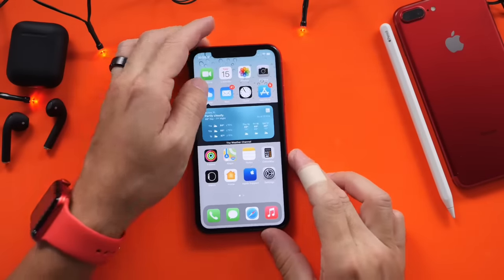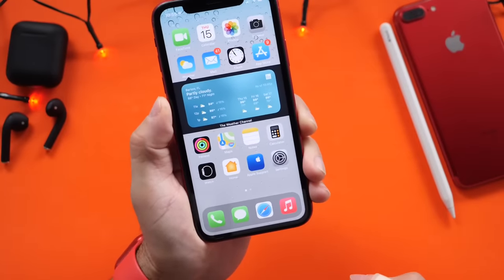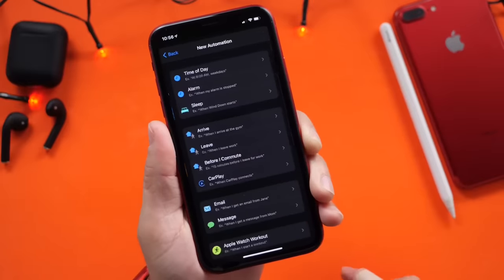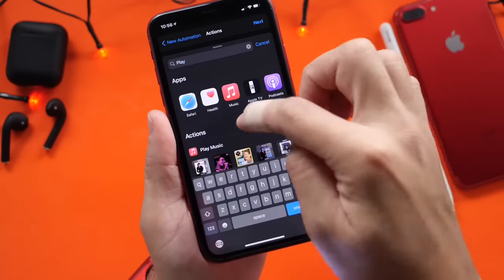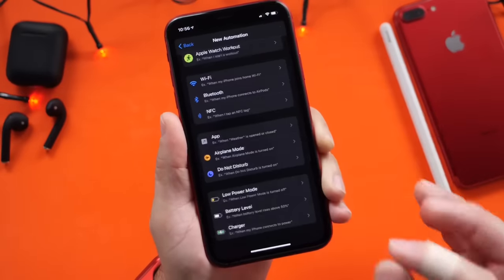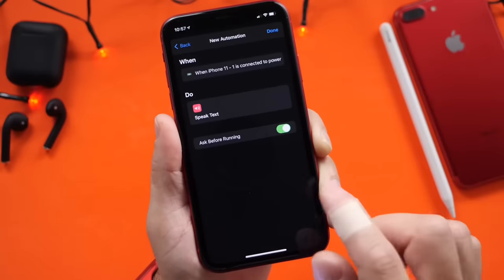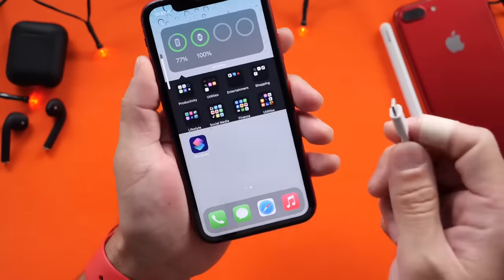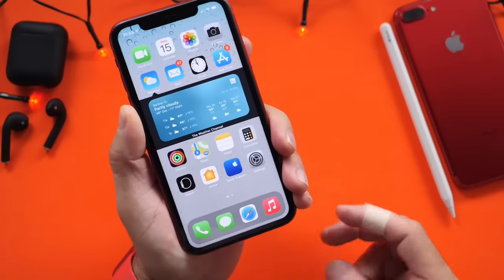How to change the Charging Sound on iPhone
In this video I show you how to change the charging sound on your iPhone when you plug your iPhone into charge this method allows you to set any song, radio, station playlist or even custom phrase for your iPhone to play when you plug it into charge in iOS 14 using Siri shortcuts and automations.